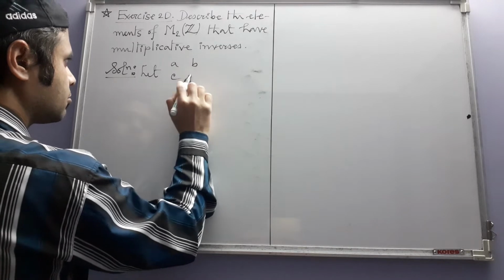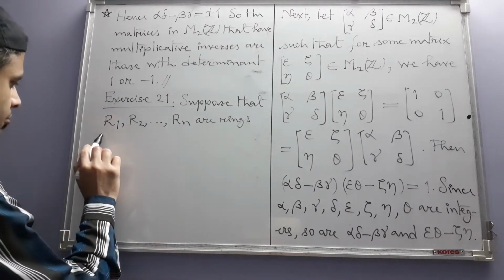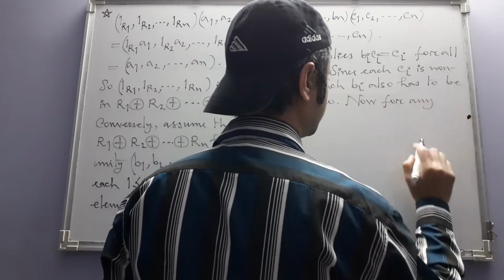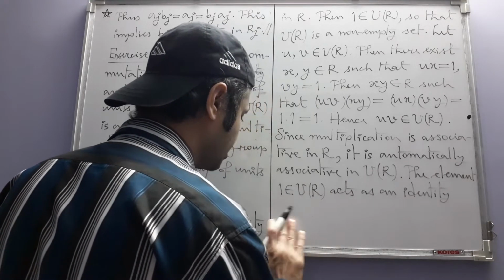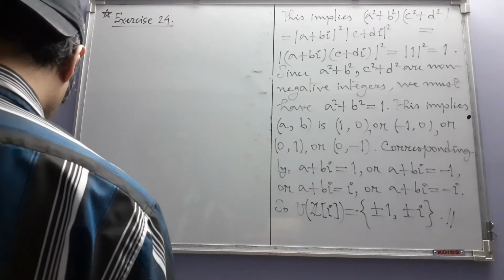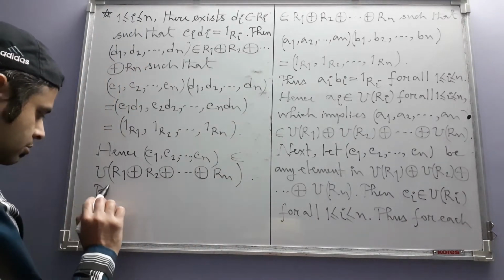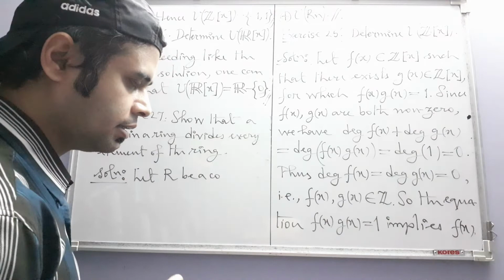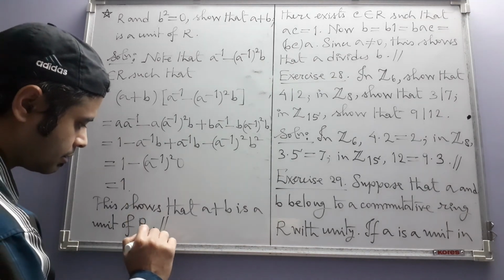Exercises of Contemporary Abstract Algebra by J. A. Gallian, 8th Edition